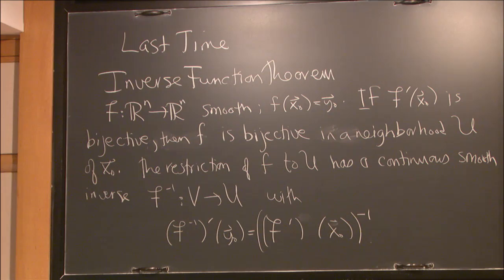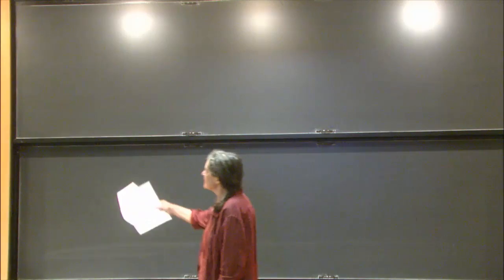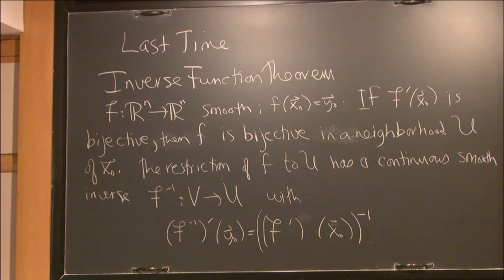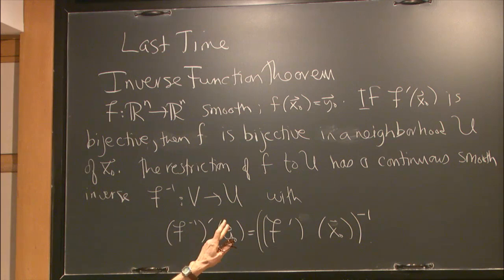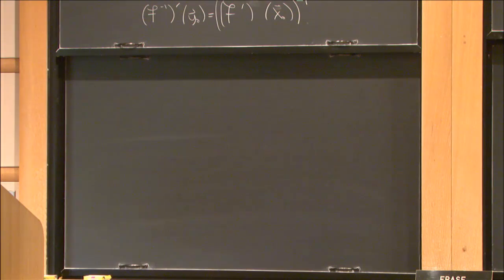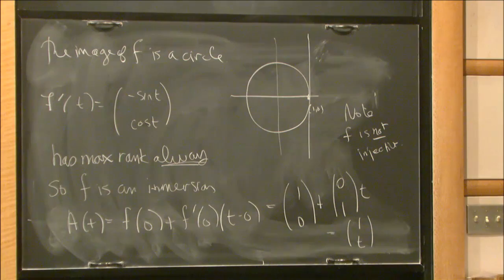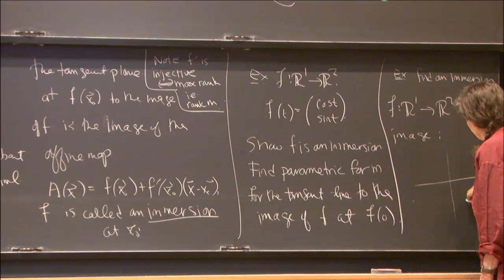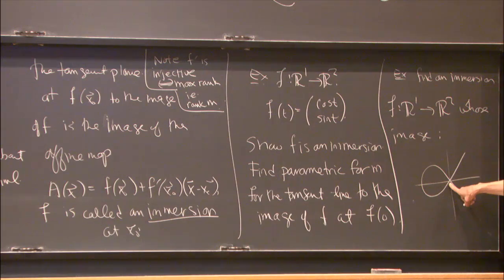“Closed Geodesics on Surfaces Pt.2” - Nancy Hingston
Nancy Hingston
TCNJ
“Closed geodesics on surfaces”
Wednesday May 18